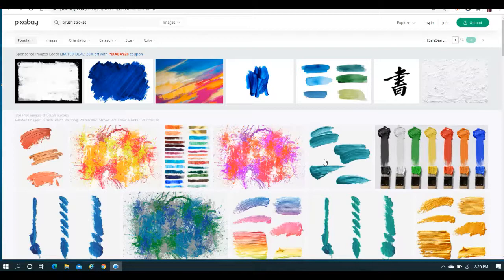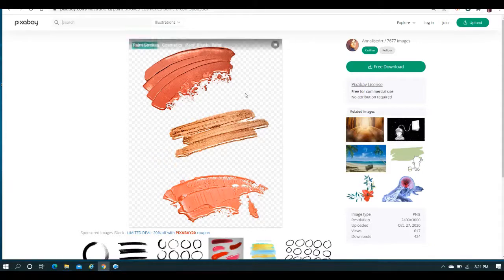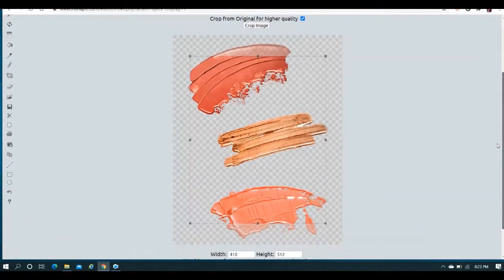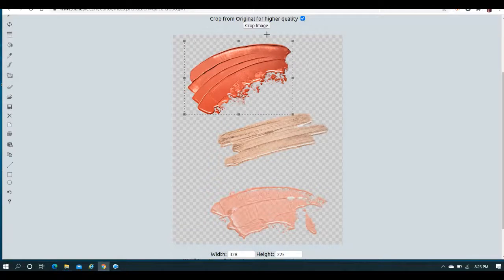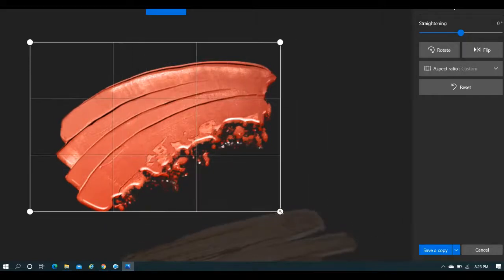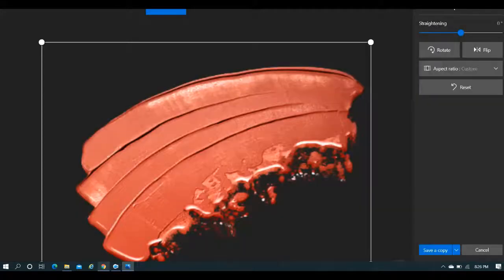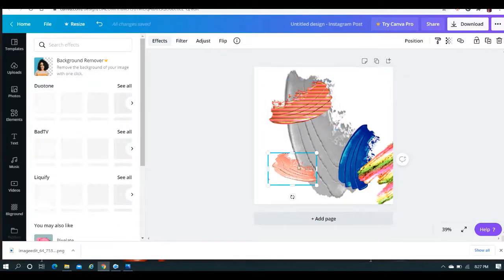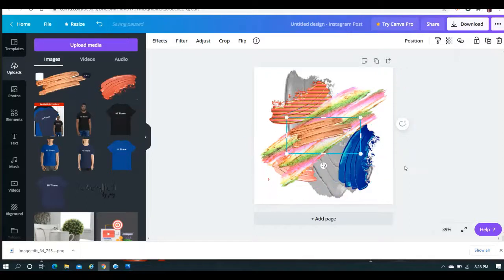Digital Art - How to Separate/Crop Graphics From Sets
In this video, I'm showing you how to separate/crop single design elements or graphics from sets. For example, you download a set of paintbrush strokes and you want to cut them into individual graphics.
You'll see how to do this using free websites and programs.